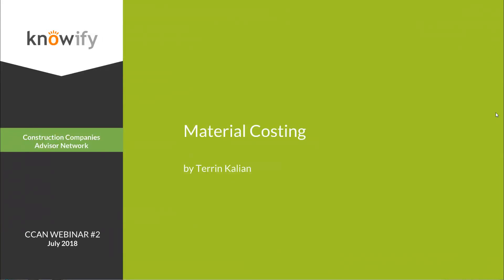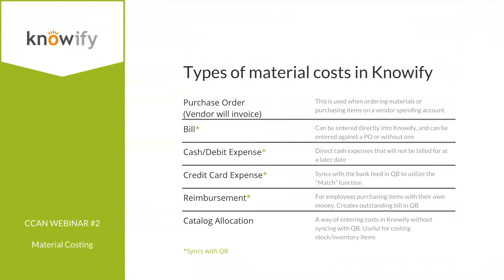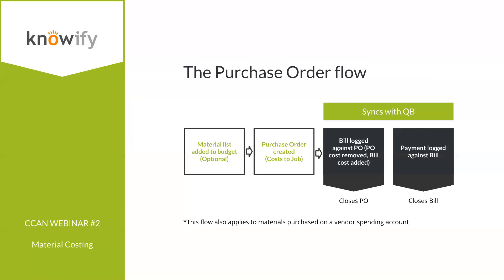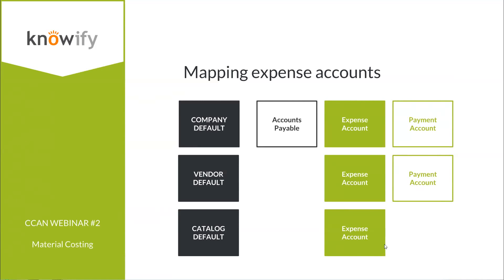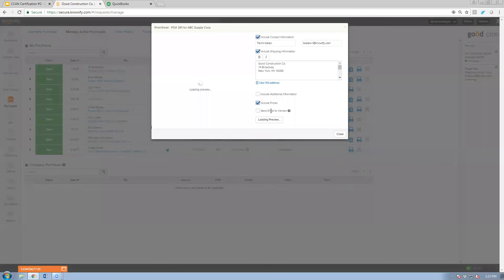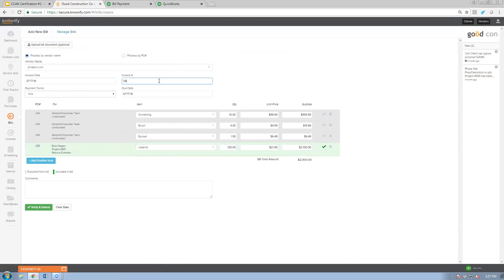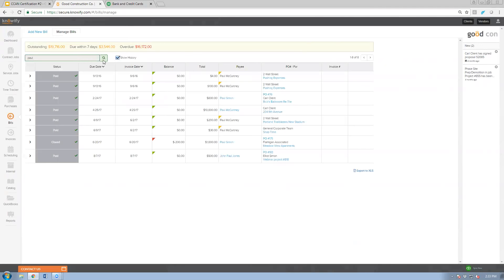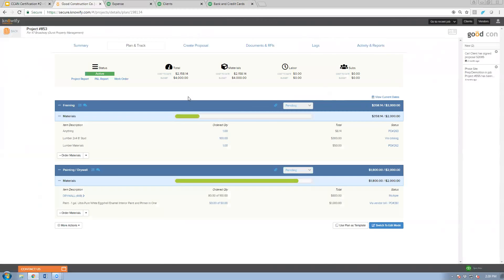CCAN Certification | Webinar #2 - Job costing materials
This webinar covers how to track material costs in Knowify and how they integrate with QuickBooks Online.